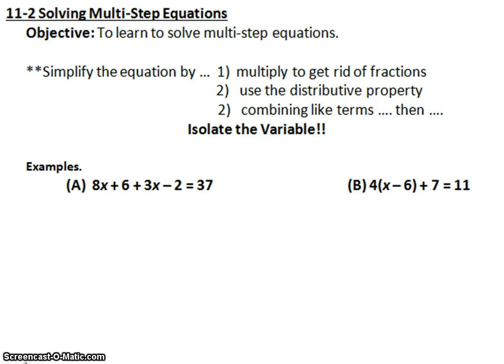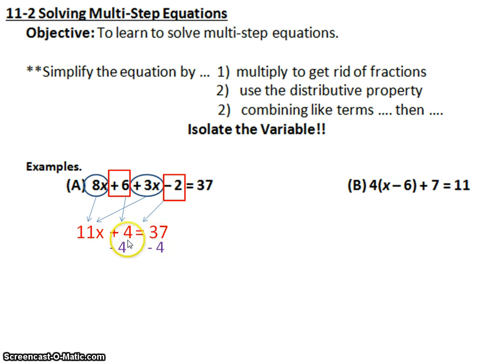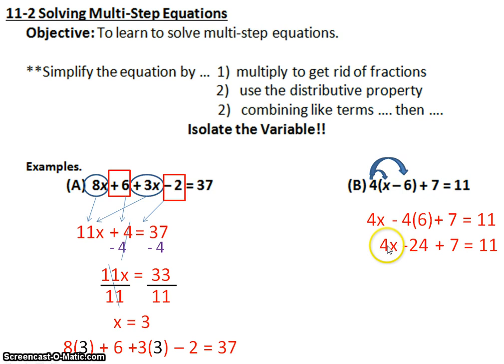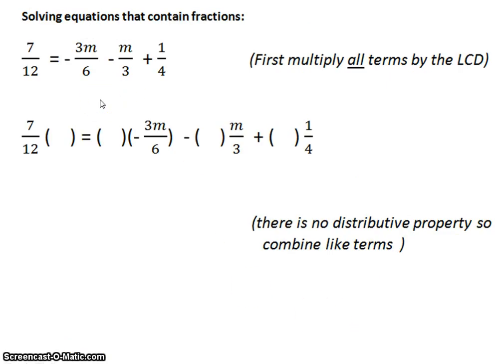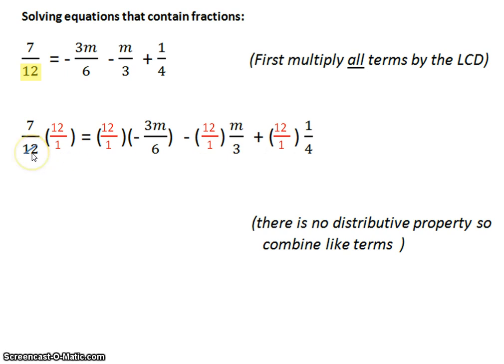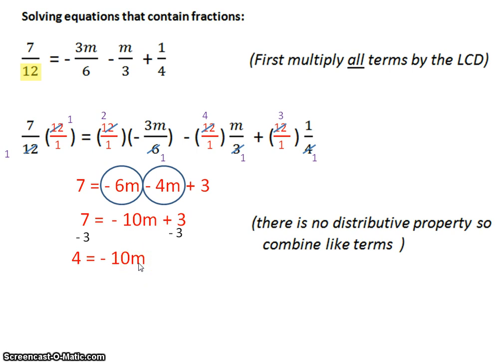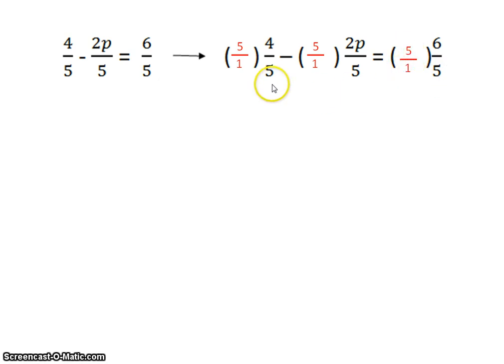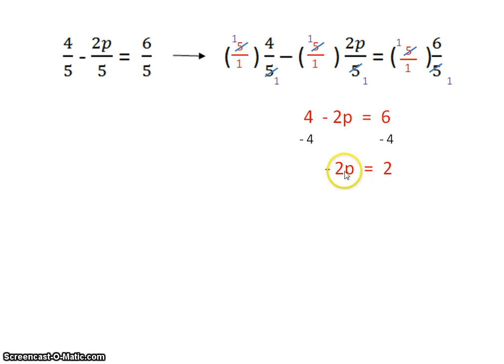Chapter 11 section 2